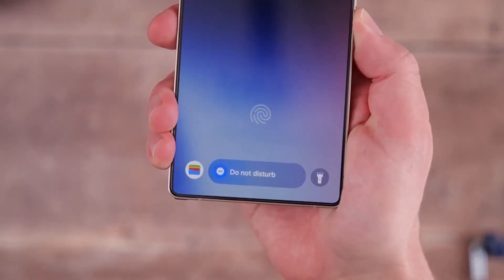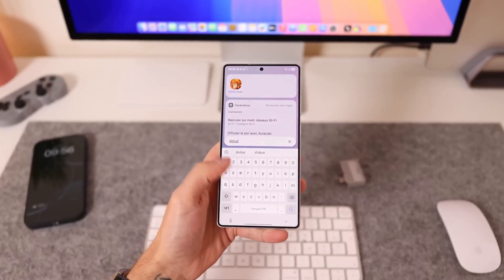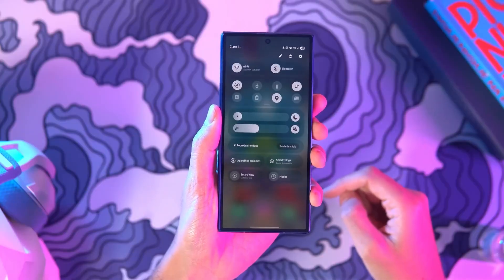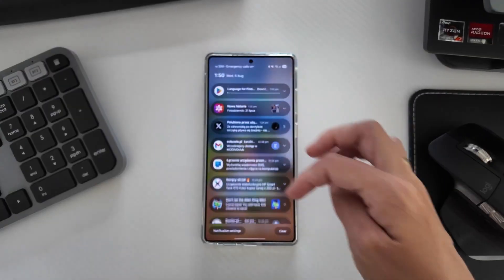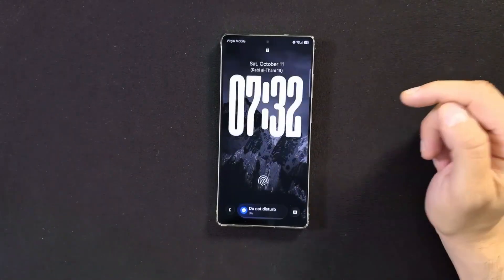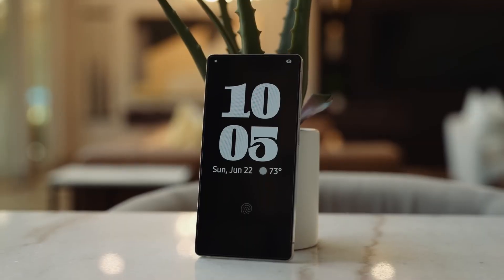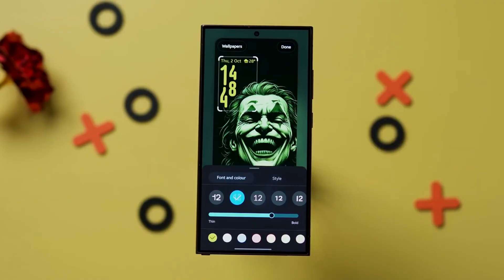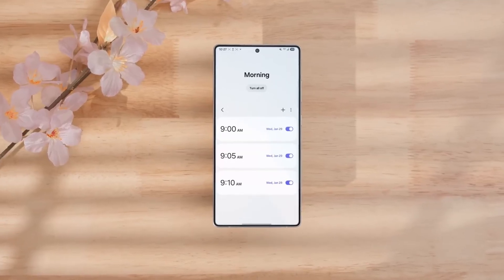One UI 8.5 – Samsung’s Smartest Update Yet!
Explore Samsung’s One UI 8.5 – the next-gen update packed with AI intelligence, sleek visuals, and major performance boosts. Watch now to discover what’s new for Galaxy users in 2025!